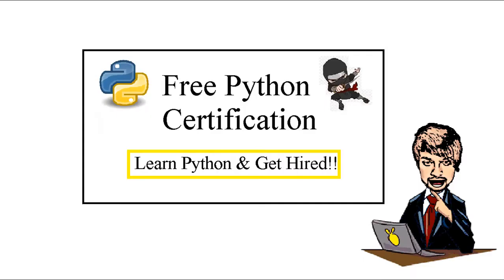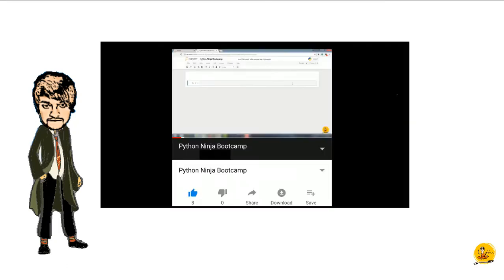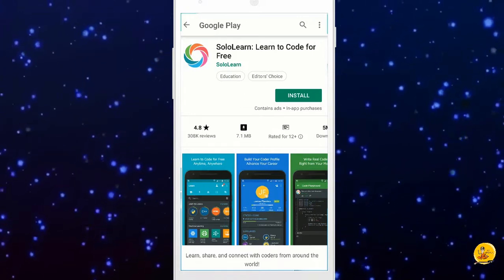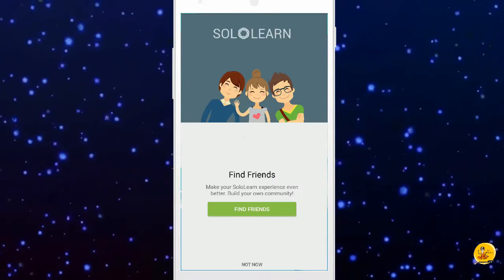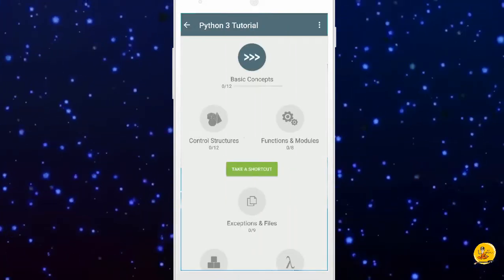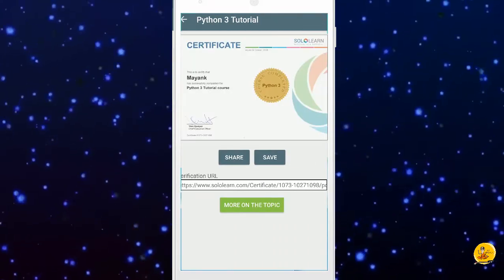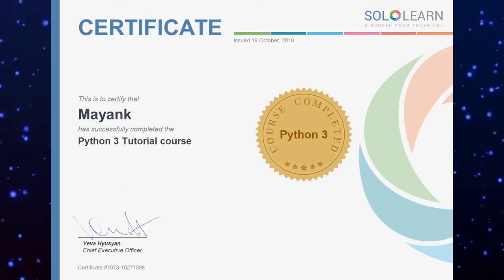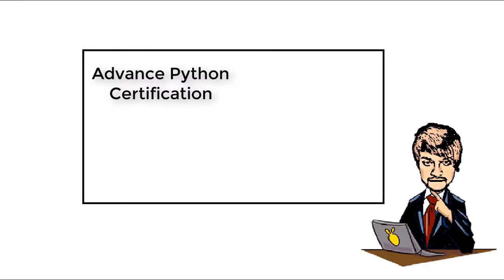Free Python Certification Online 2021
Fun & Learn Python like a Professional with Animated explanation. Take you from 0 to Hero!!

In this Python Ninja Bootcamp tutorial, will cover " Free Python Certification"